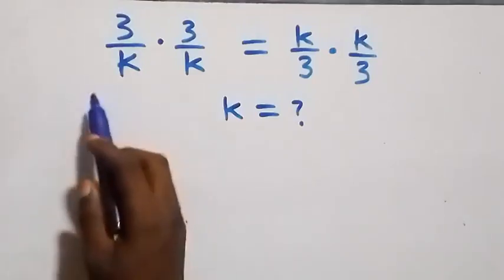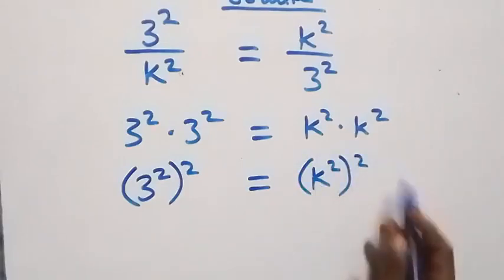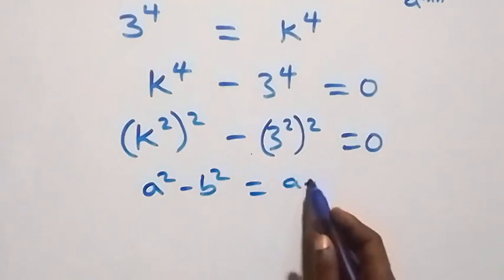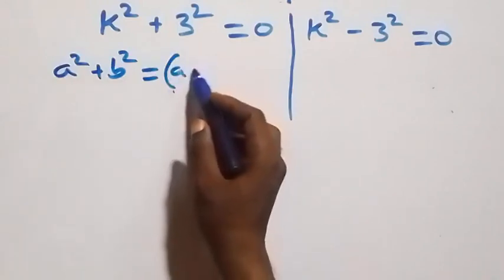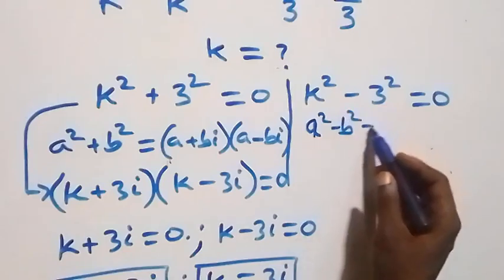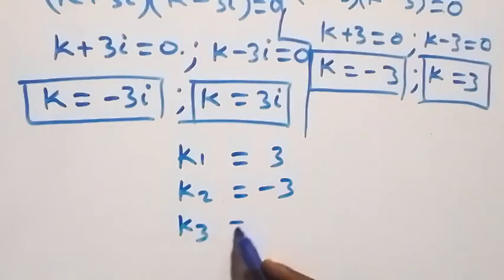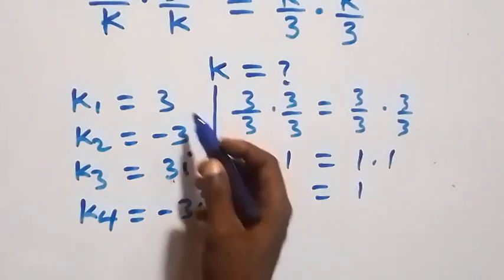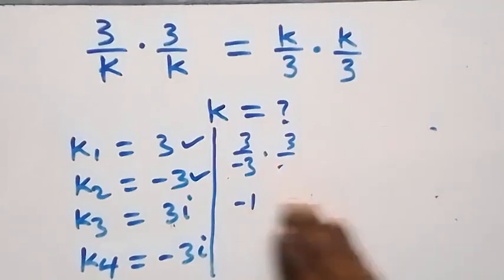Germany | Can you solve this? | Math Olympiad Problem